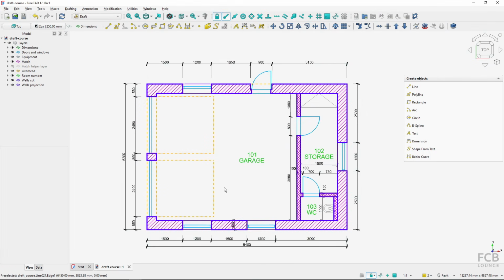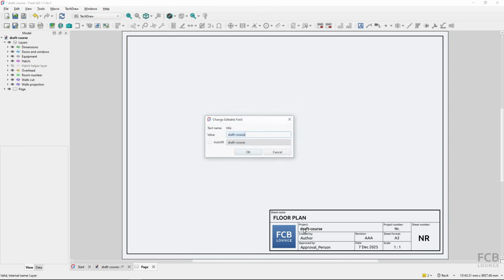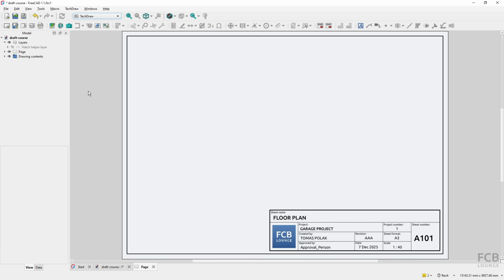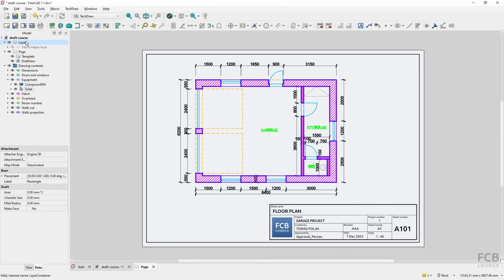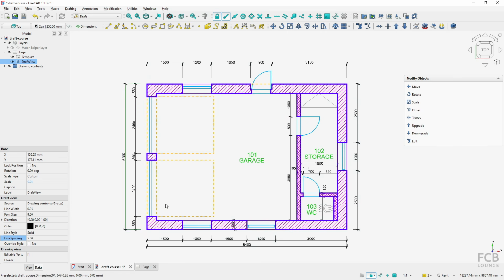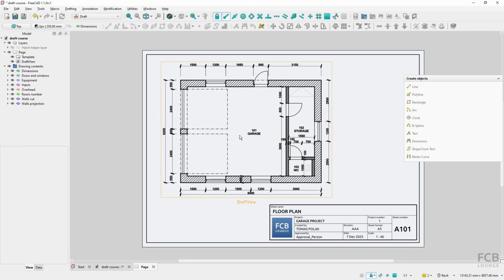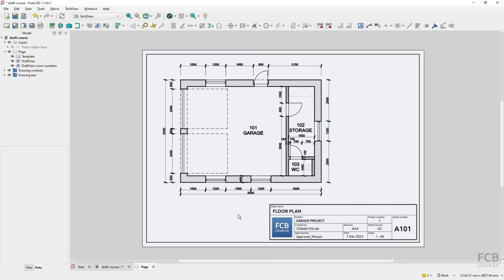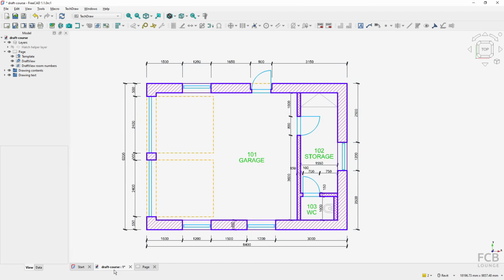FreeCAD Draft Intermediate Course | Part 8: Creation of a Sheet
This is the eight part of FreeCAD Draft Intermediate Course, where intermediate users learn how to create a 2D architectural floor plan using the Draft Workbench. Even though it is meant for intermediate users, beginners should be able to follow the course too. The knowledge gained in this course should enable the participants to use FreeCAD as a drafting software for architectural projects.

The eight part of the course covers creation of sheet with a title block. In FreeCAD, Tech Draw workbench is used to create sheets and sheets are called ‘Page’. The custom title block used can be downloaded as part of the course materials. This custom title block has a predefined text fields, which can be easily filled in. The video also demonstrates how to place the draft drawing view on the page and how to setup this view, including line widths, text size and layer print colors. Exporting the sheet to PDF format is also demonstrated.

Content:
0:00 Introduction
0:51 Creating a Tech Draw page (sheet) with a custom title block
2:12 Filling in editable fields in the title block
3:21 Placing the Draft drawing on the Tech Draw page
5:27 Adjusting the view properties on a Tech Draw page including the scale
7:41 Setting up view line thickness
9:05 Setting up view text size
9:57 Setting up layer print colors
12:38 Creating multiple text sizes in one view
14:47 Changing the draw order of objects
16:25 Exporting/printing the page to PDF
17:09 Conclusion